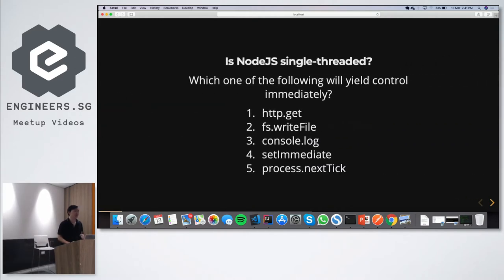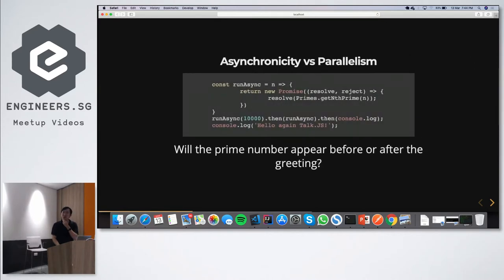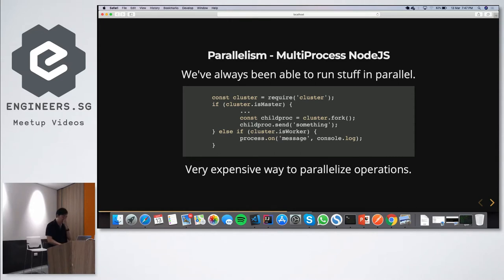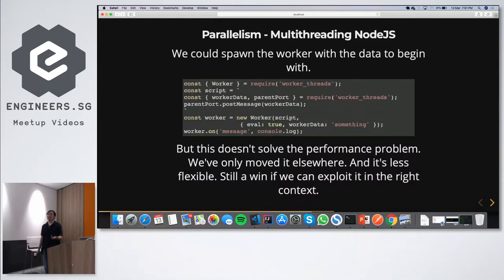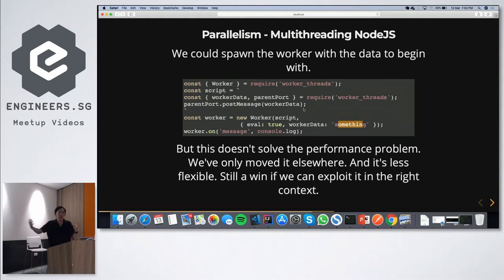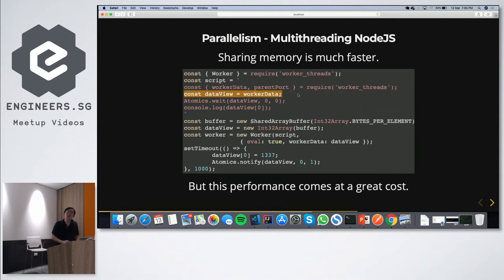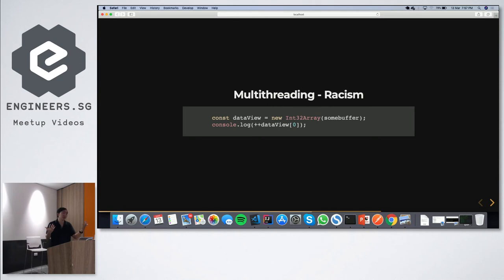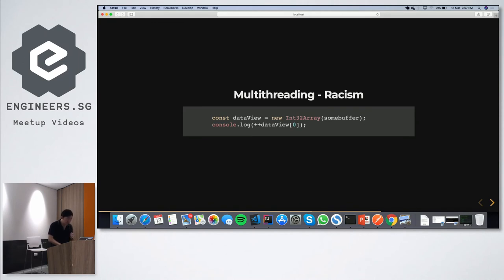Concurrency in NodeJS - SingaproeJS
Speaker: Kok Chee Kean

NodeJS has fantastic I/O performance for a seemingly single-threaded computing model due to its ability to handle such tasks asynchronously. But this fails for CPU-bound tasks that block threads. Before the current NodeJS LTS version, computationally heavy tasks could be farmed out to child processes, taking advantage of multicore CPUs, but processes do not share memory and inter-process communication adds significant overhead. Multithreading support landed in NodeJS as of v10.5.0, and is still flagged as an experimental API. We can now process tasks in separate threads with shared memory, but this power does not come for free. We'll compare the implementation and performance of a multithreaded NodeJS web server with that of some other industry solutions, and see how we can manage shared memory and orchestrate threads using buffers and atomics.

Chee Kean is a software engineer from the Maltem Consulting Group and uses NodeJS extensively for pet projects.